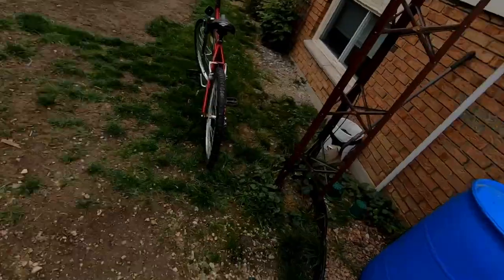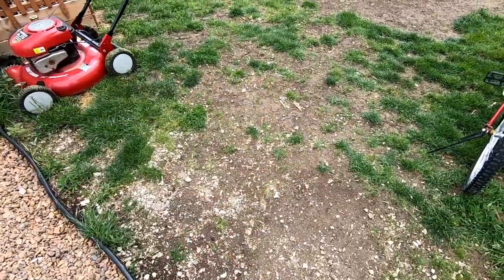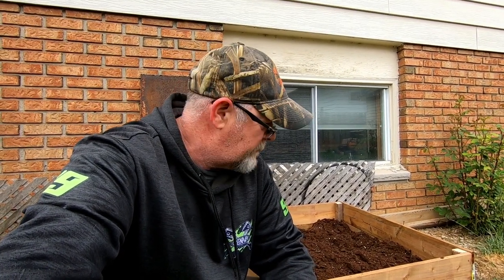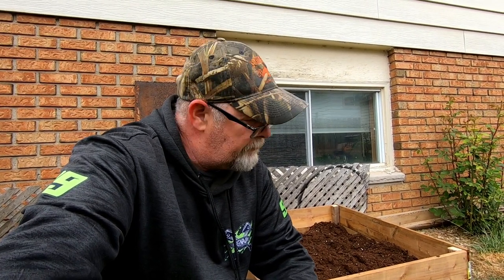Growing A Garden with Very Little Space (small planter box)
How to grow a garden with very little space be building a small garden box. DIY.

Send Mail To:
Larry Johnson